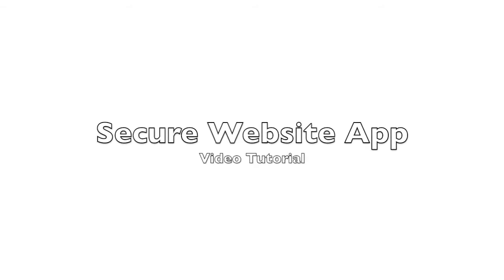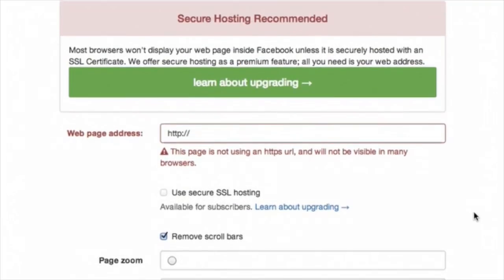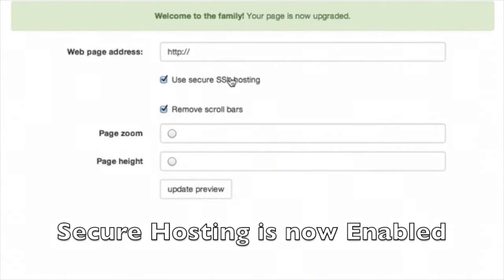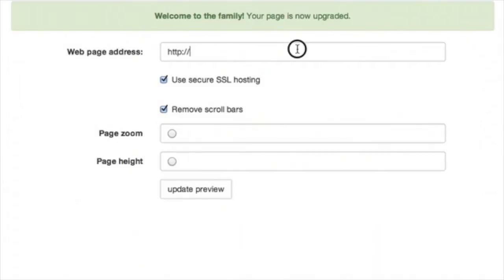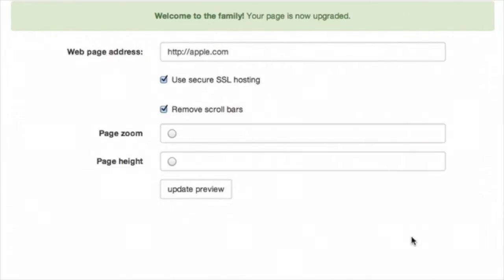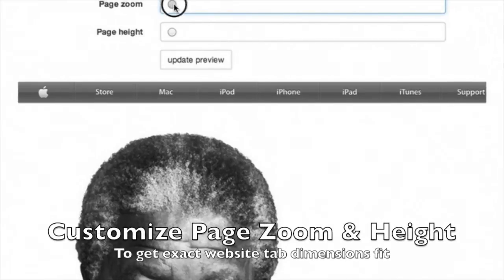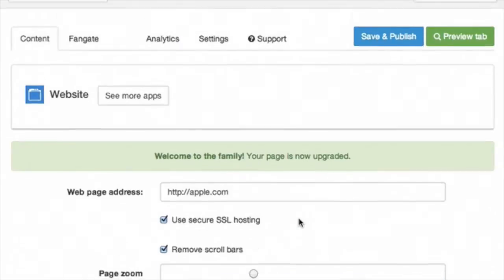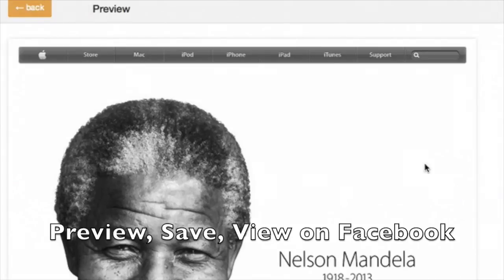Secure Website App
This is a tutorial video for the secure website app for Facebook Pages on the Thunderpenny Platform.